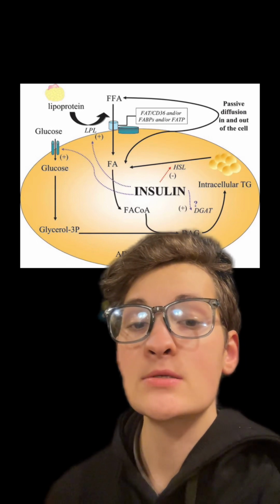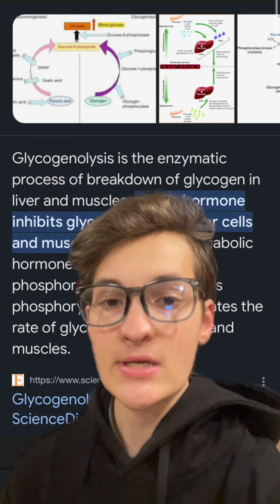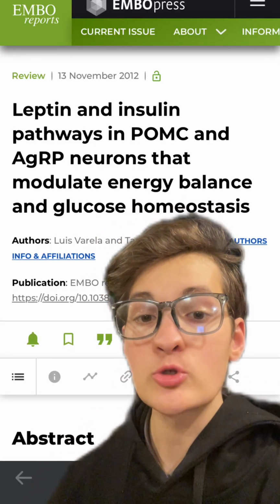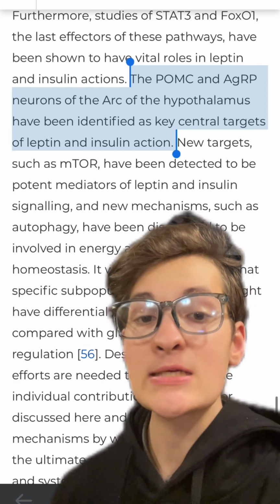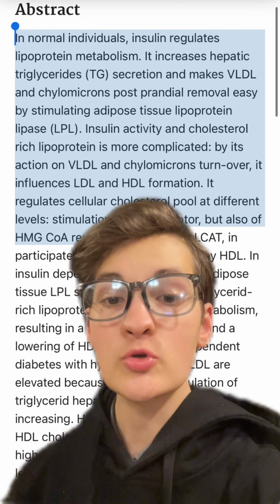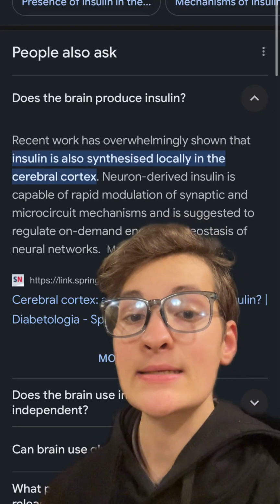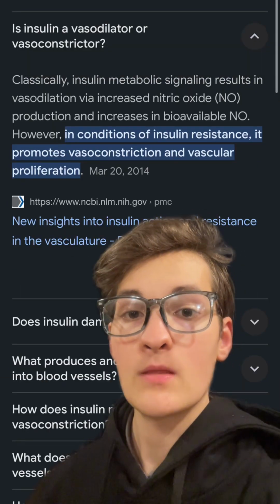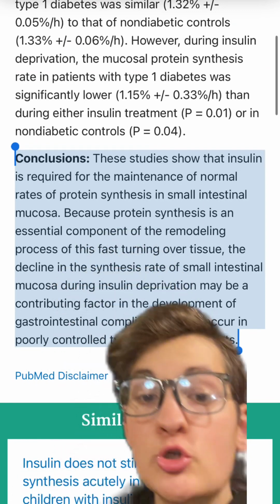What does insulin actually do?